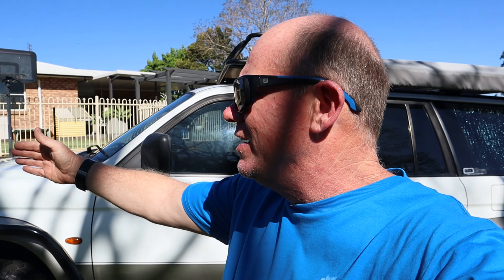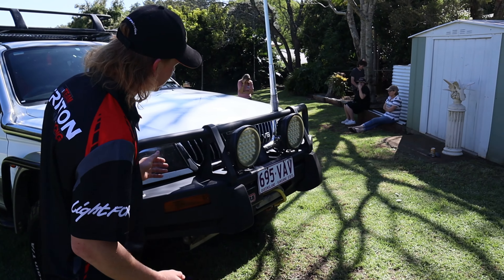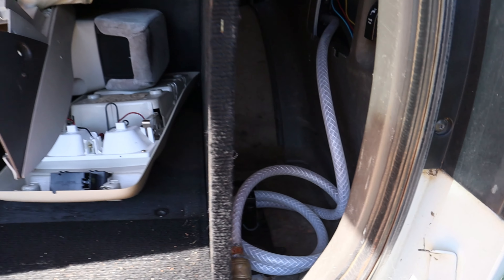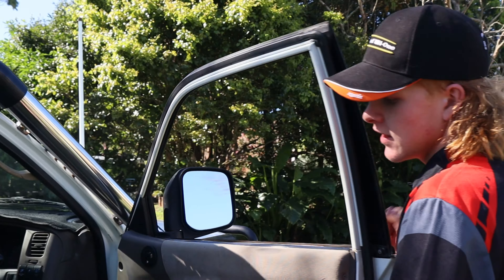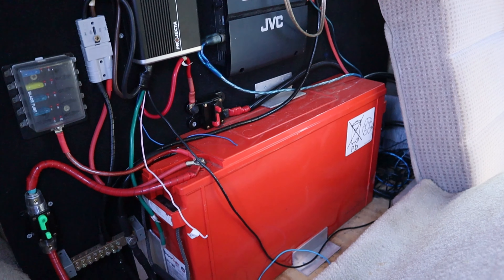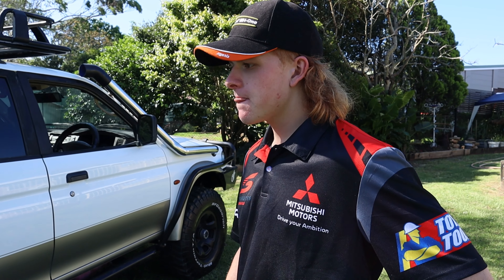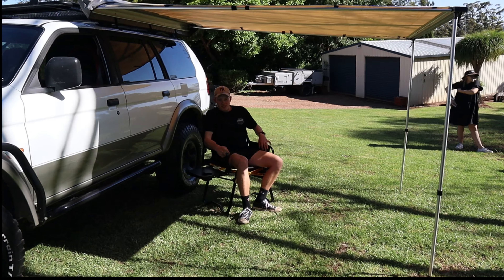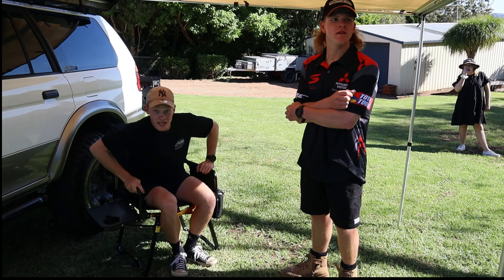RIG RUNDOWN ON THE MITSI! WHAT ARE YOUR THOUGHTS SON'S FIRST CAR?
Check this out, Lachlan's new RIG! He's on his learners, but has plenty of time to get this RIG in ship shape condition before he gets his licence next year. What a BARGAIN! We take you through his RIG and heaps of family banter along the way!